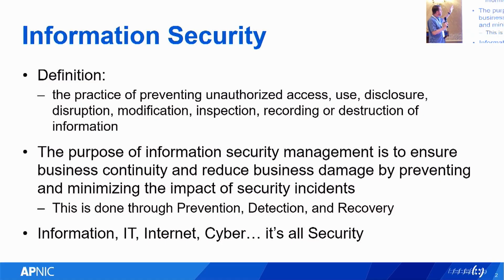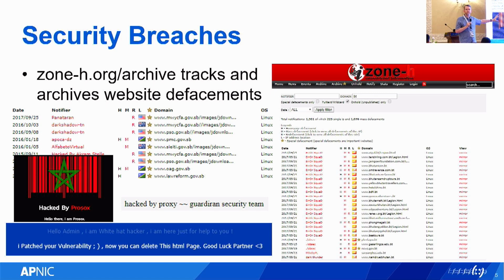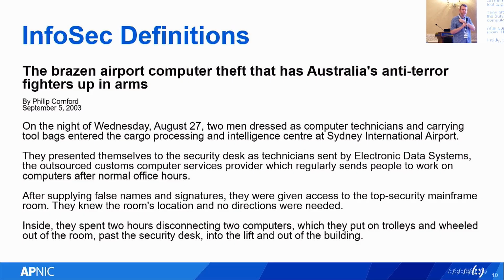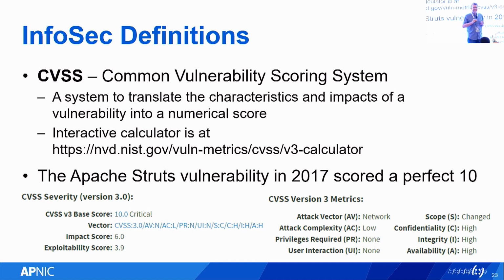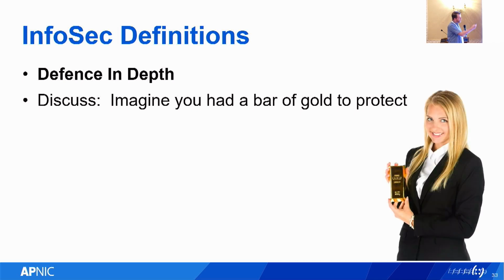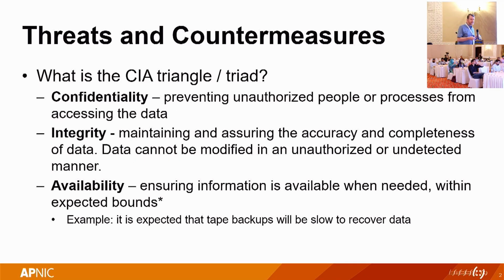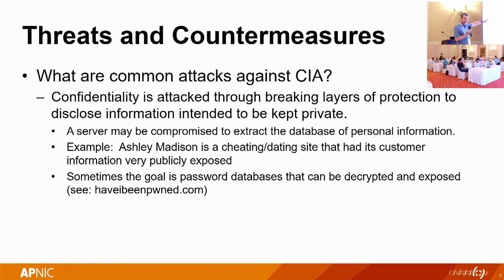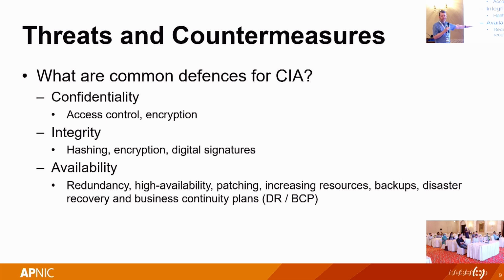Cyber Security Basics